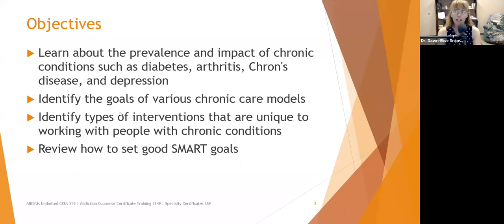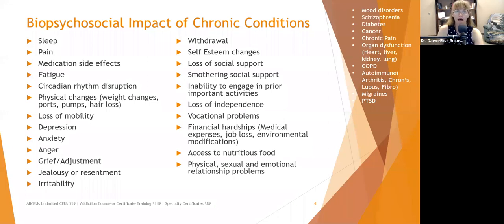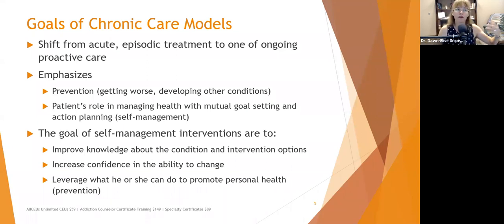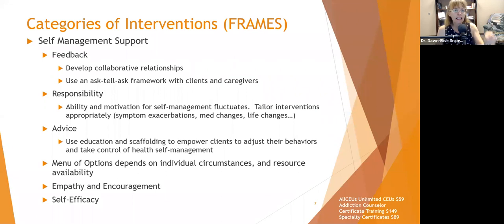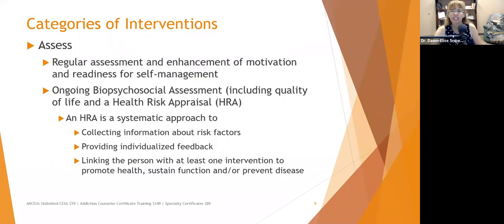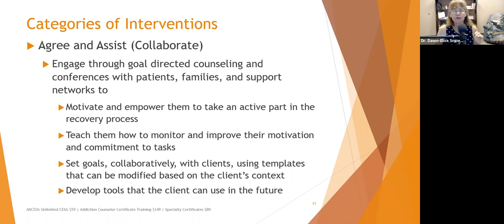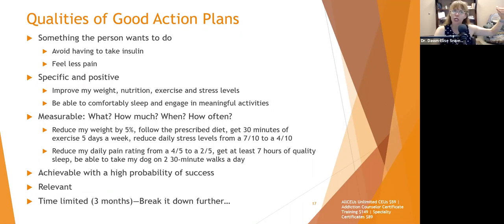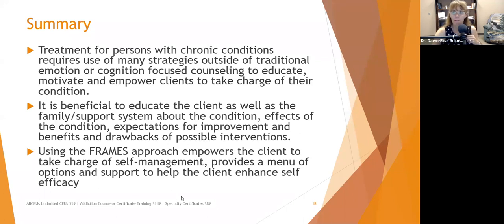Social Work Considerations for Chronic Conditions | Comprehensive Case Management Certification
Dr. Dawn-Elise Snipes is a Licensed Professional Counselor and Qualified Clinical Supervisor.  She received her PhD in Mental Health Counseling from the University of Florida in 2002.  In addition to being a practicing clinician, she has provided training to counselors, social workers, nurses and case managers internationally since 2006 through AllCEUs.com Social Work Considerations for Chronic Conditions
📚 Become a case manager!  325 hour Comprehensive Case Management Certification training $349. No degree required.